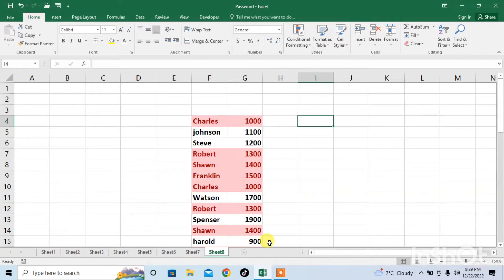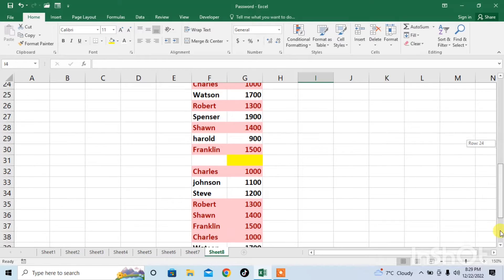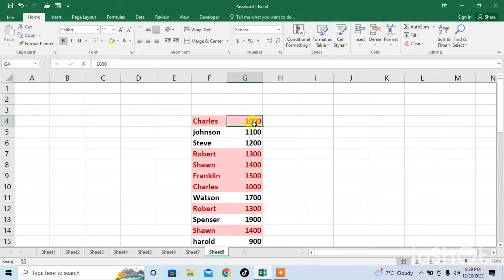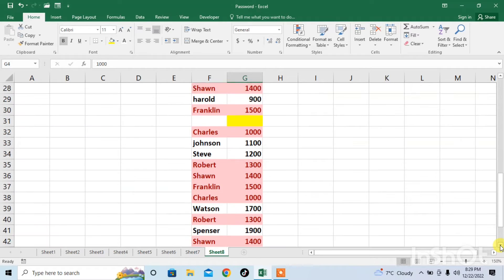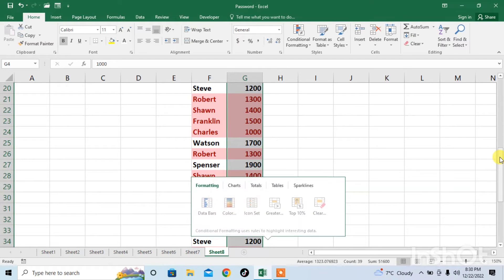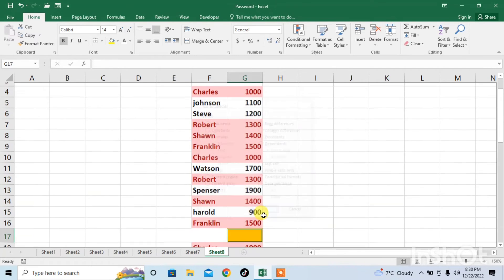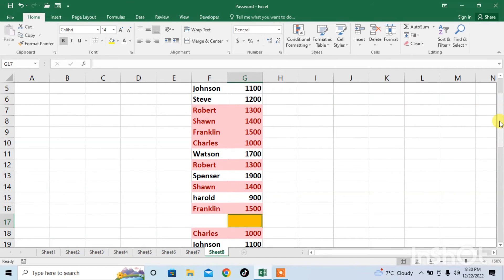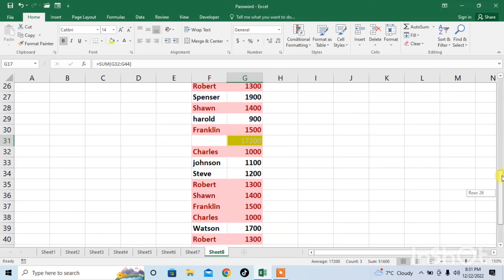How To Do Multiple Sums at once Automatically in MS Excel | Many Sums in Excel Instantly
this tutorial of Microsoft Excel describes how to do multiple sums at once  automatically in MS Excel. after watching this video you will be able to find many sums in different cells using this super trick